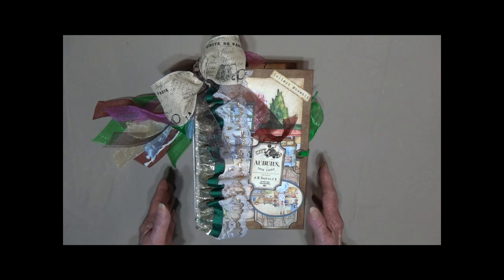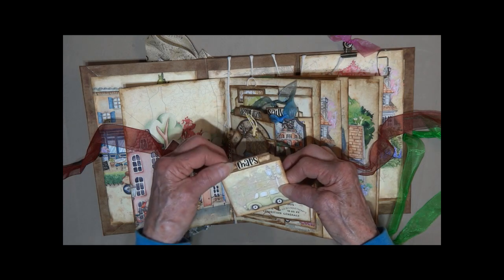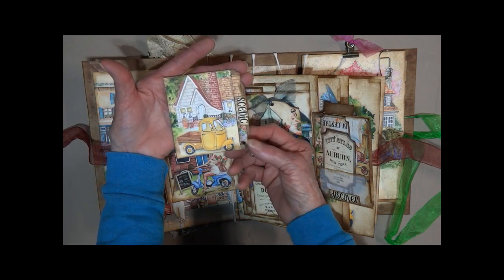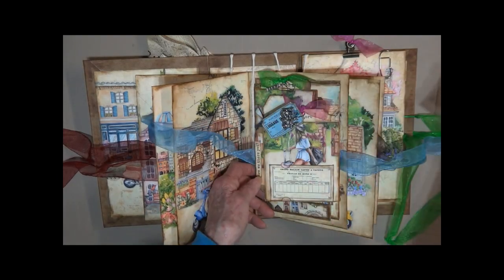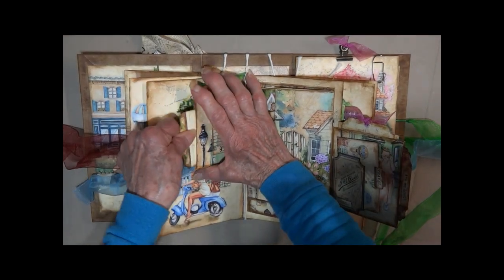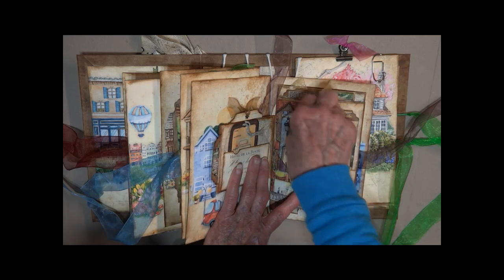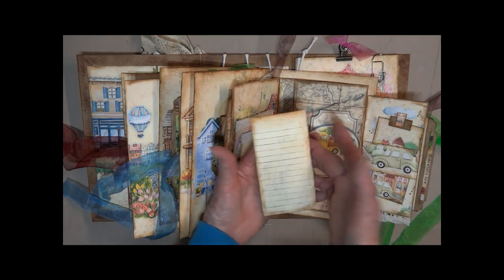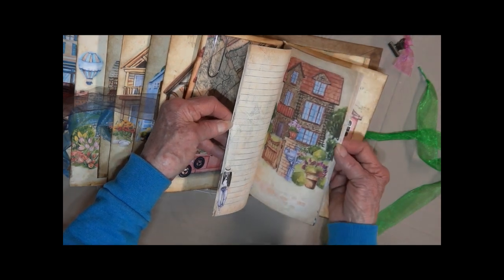City Sites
The City Sites journal is 9" X 6" X 4 1/2" with a hard cover. There are three separate sections all filled with pockets, windows, tuck spots and belly bands. Loads of cards and tags. It is very interactive with all the flips, fold outs and hidden pockets.
Available in my etsy store
The digital paper sets I used are from DigiAndSVGDesigns4U.
Paper pack
Ephemera pack